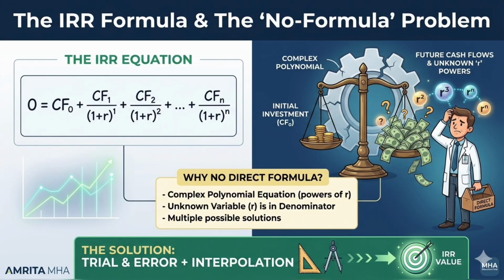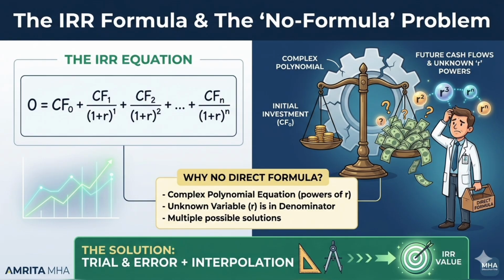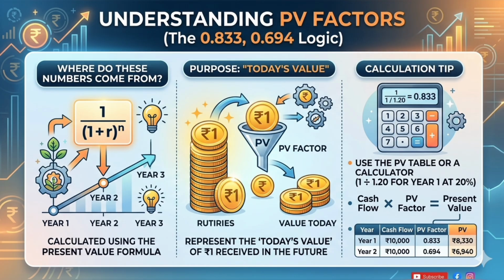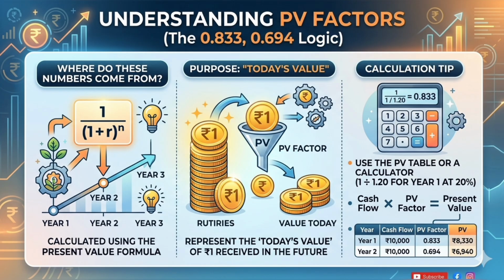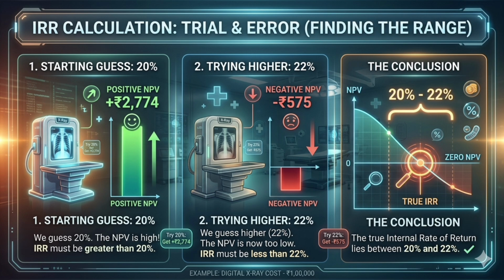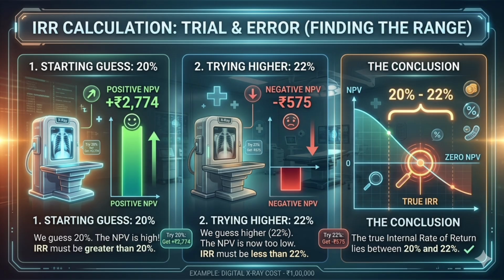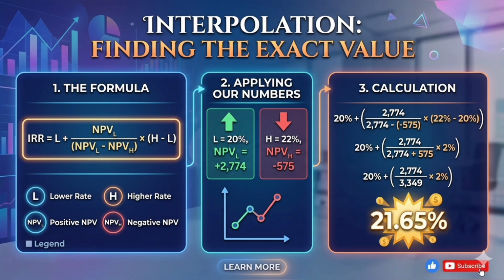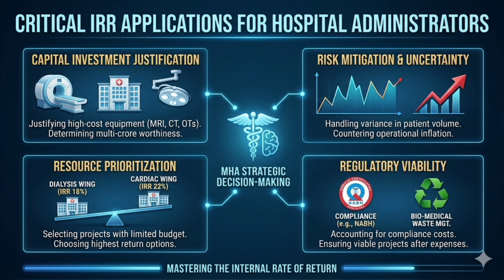Internal Rate of Return (IRR) part of MHA tutorial. (Financial management )Investment decision tool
This covers
Why are we discounting future cash flow
IRR statement & Trial and error method & Interpolation for precisely Reaching IRR.
PV factor,# NPV, inference, How IRR is important for hospital administrators?